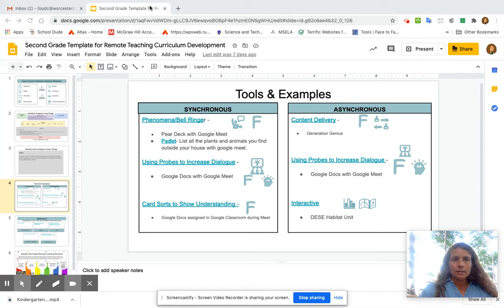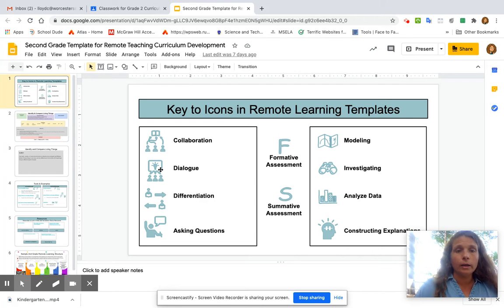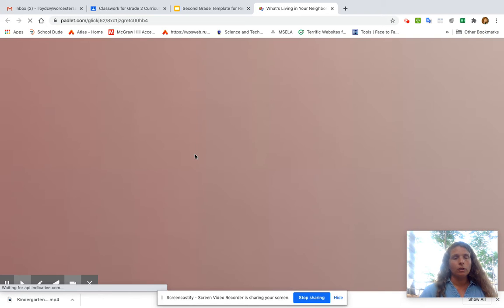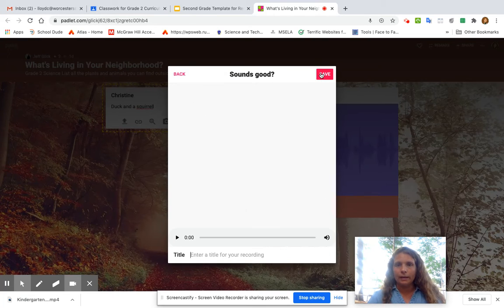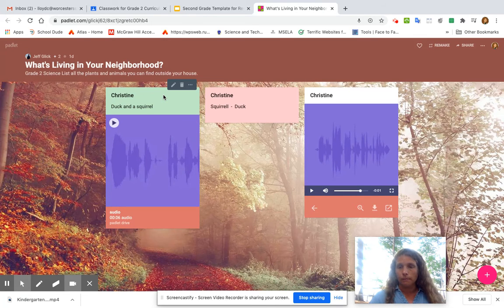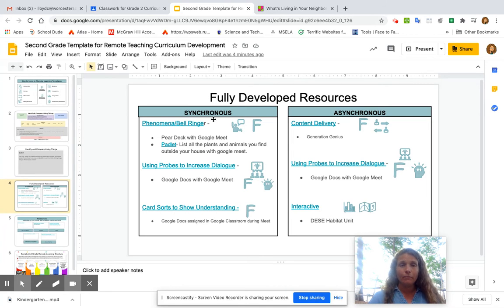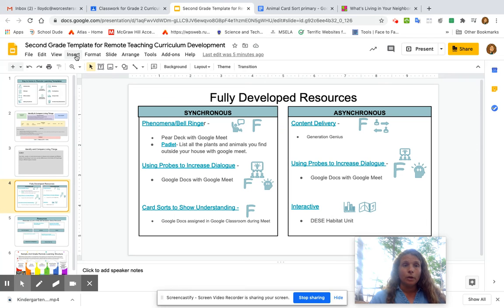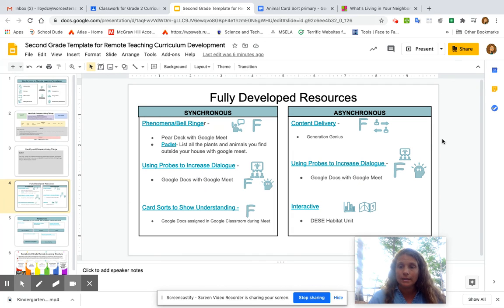2nd Grade Model Lesson